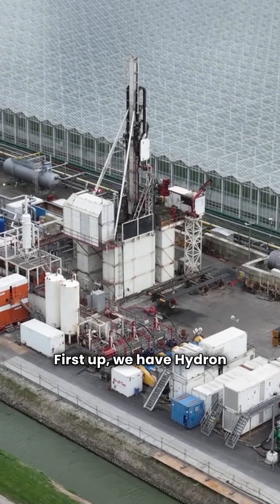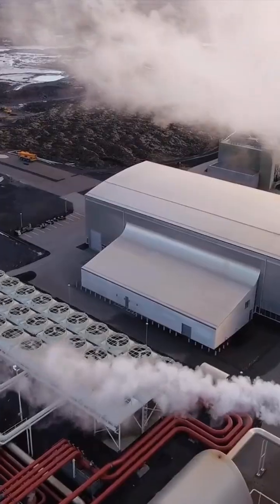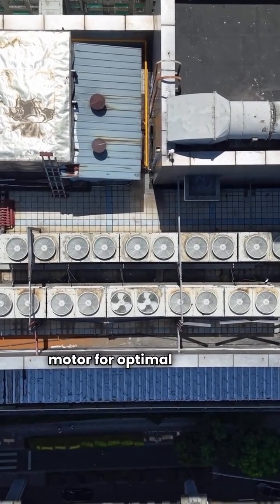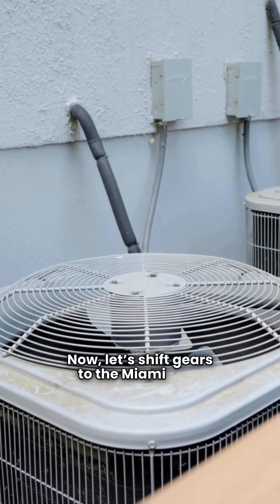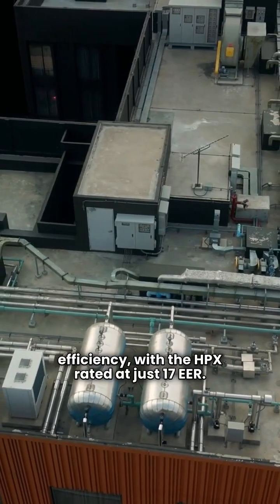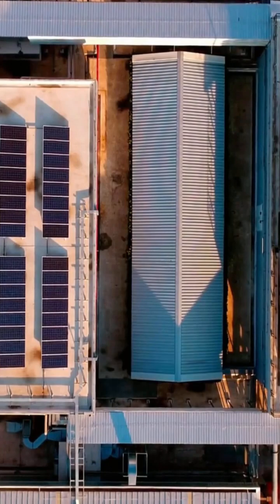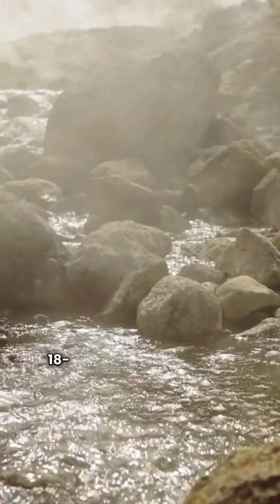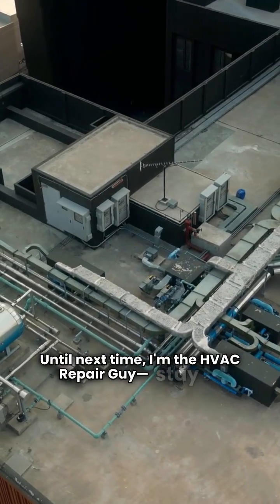Geothermal Heat Pump Face-Off: Hydron Module vs Miami Heat Pump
In this video, HvacRepairGuy compares the Hydron Module and Miami Heat Pump brands of ducted packaged geothermal heat pumps.